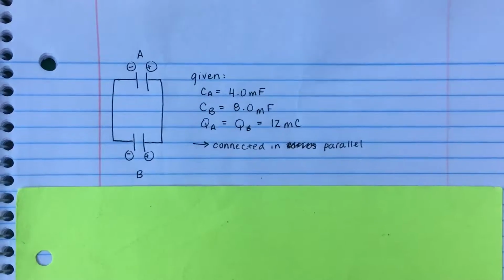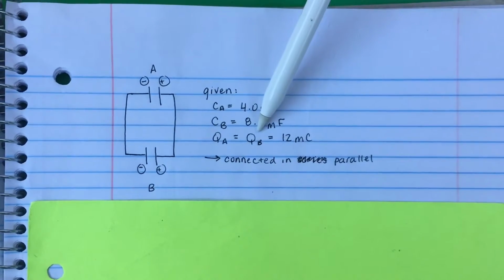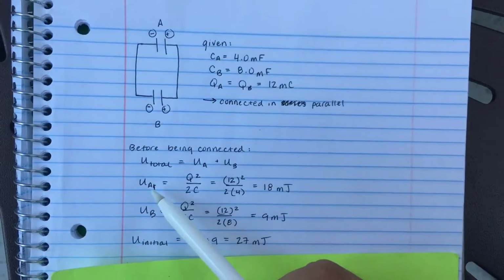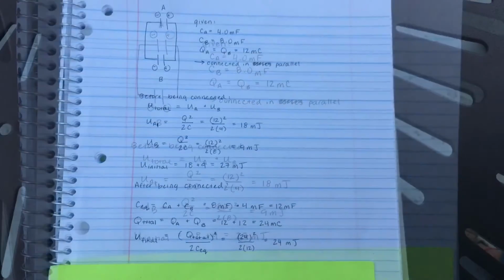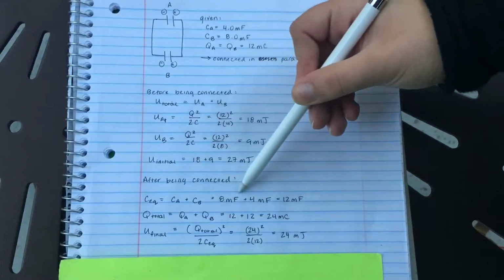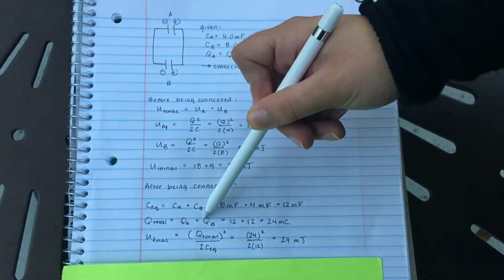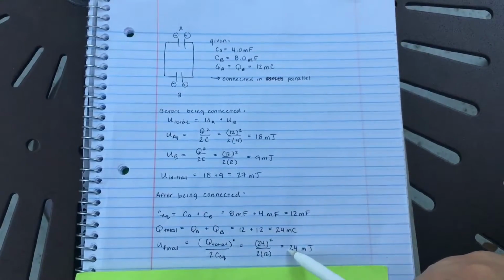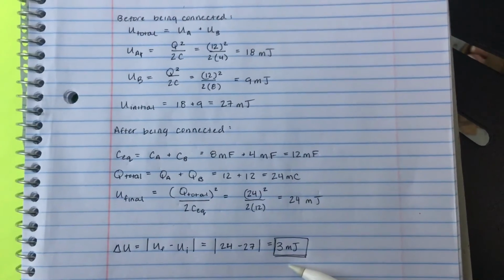PHYS 271 - midterm 1 review #22